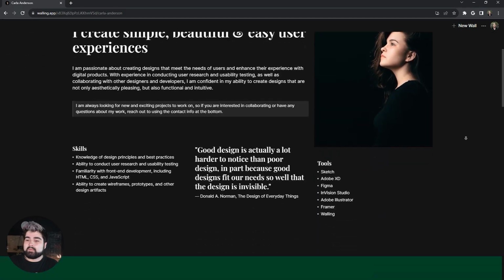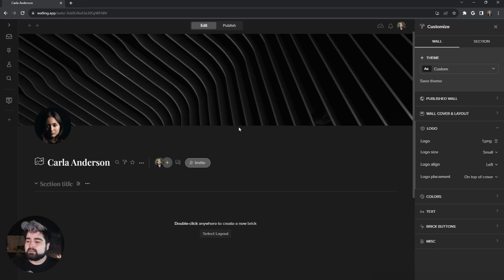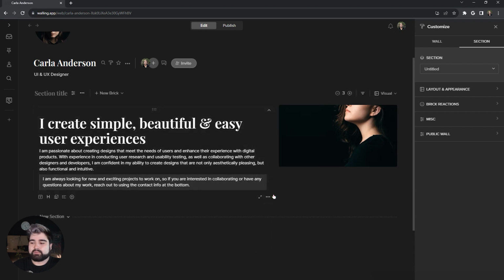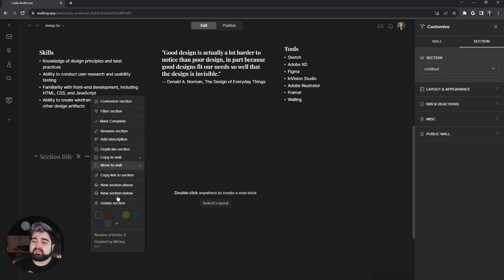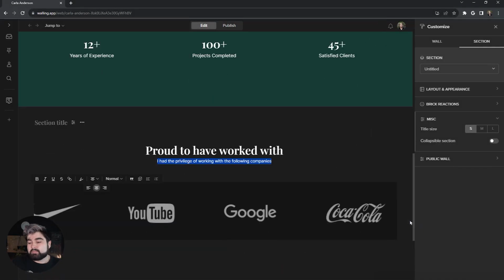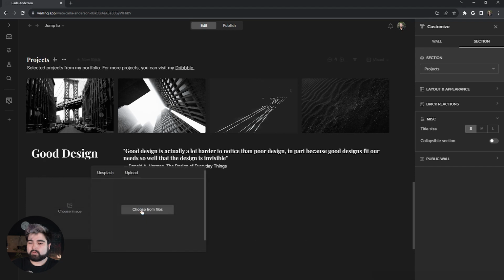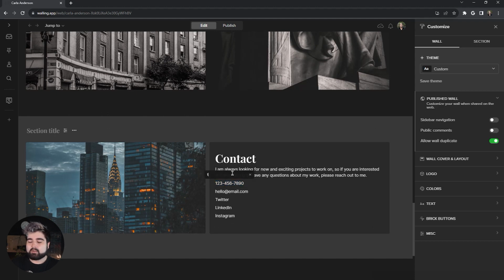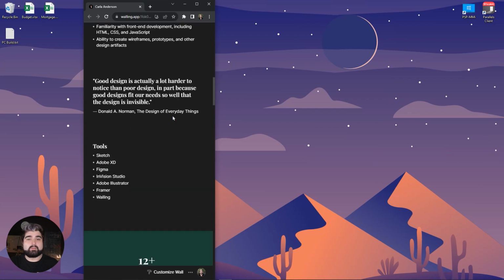Create a Beautiful Showcase of Your Creative Work in Minutes | Tutorial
Creating a showcase of your creative work should not be a hassle! In this video, you will learn how to build a beautiful showcase or portfolio of your creative work on a wall in just a few minutes.
Whether you're an artist, designer, or photographer, this video will guide you through the process of creating a stunning display of your work that will impress your audience.